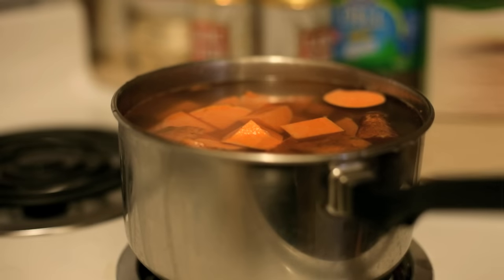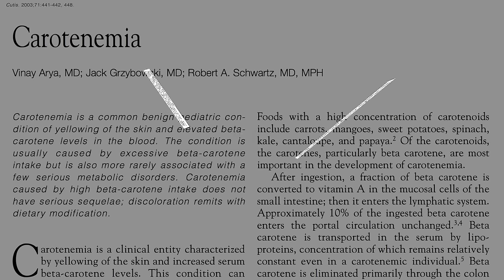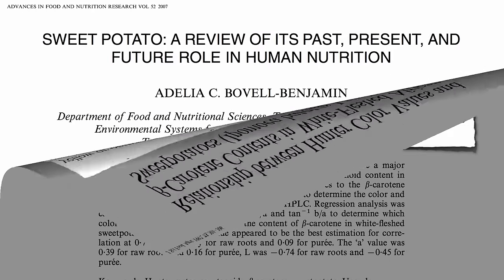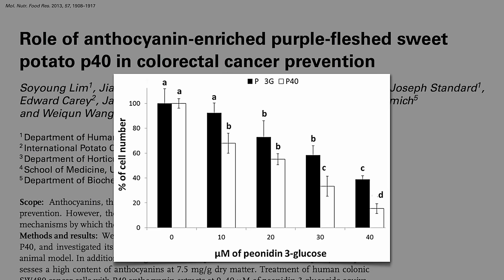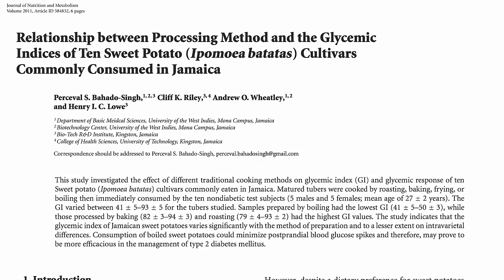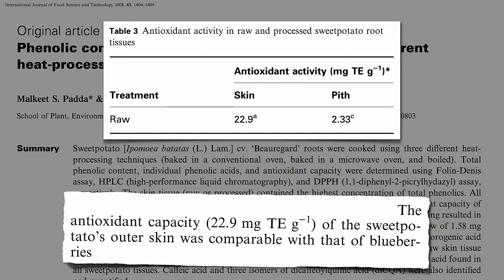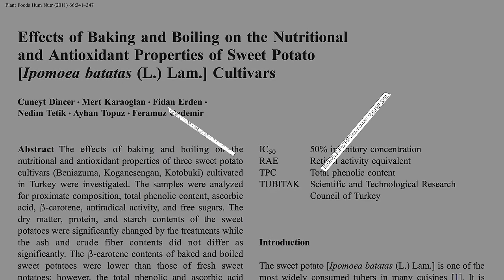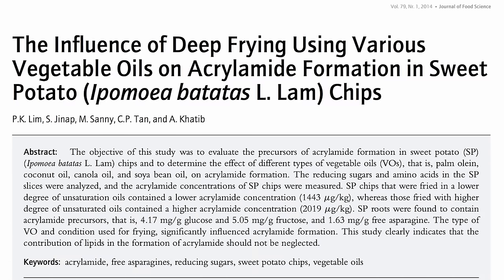The Best Way to Cook Sweet Potatoes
How does sweet potato baking compare to boiling and steaming and should we eat the skin?

Sweet potatoes are cheap, healthy, nutrient powerhouses—check out my last video: Anti-Cancer Potential of Sweet Potato Proteins

What about cooking methods for other vegetables?

Want more information about acrylamide, the potential crispy carb carcinogen? See my video Cancer Risk from French Fries And for why deep frying in general might not be good, Deep Frying Toxins and Carcinogens in the Smell of Frying Bacon

Have a question for Dr. Greger about this video? and he'll try to answer it!

Image Credit: Jim Hickcox and Alpha via Flickr.